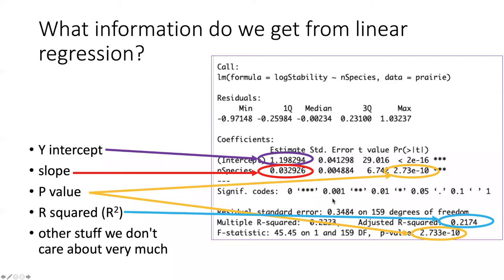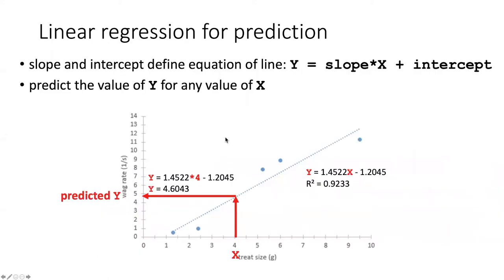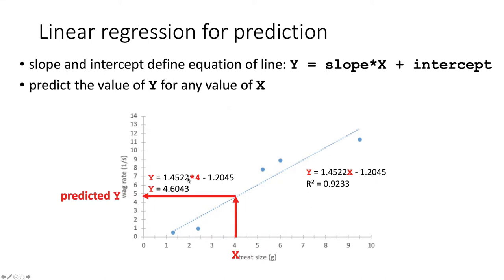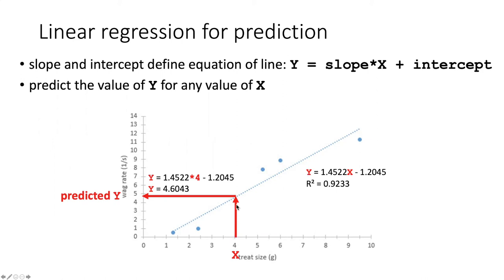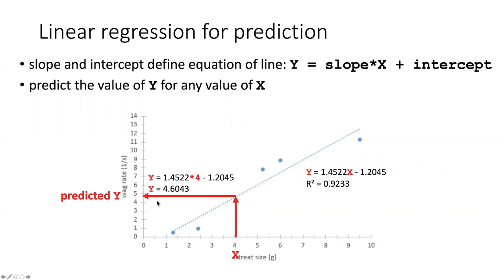028d Predictions with the linear model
Intro to stats with R - Predictions with the linear model